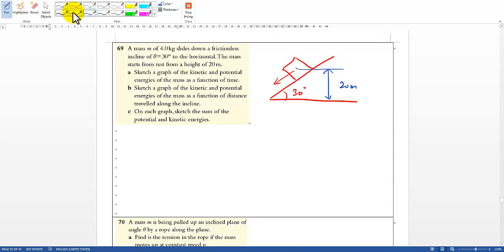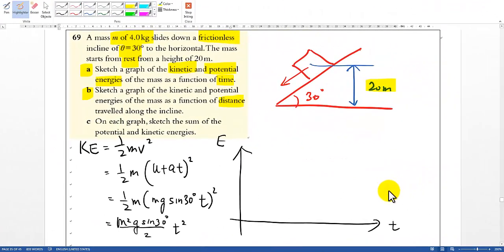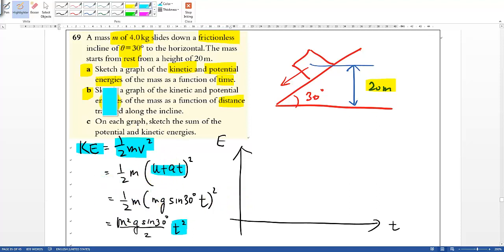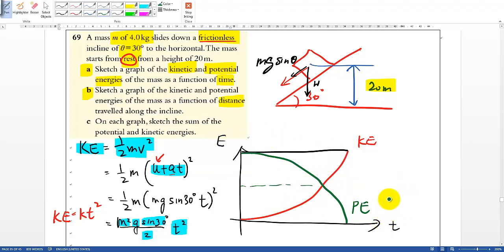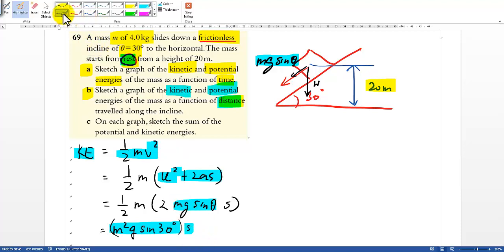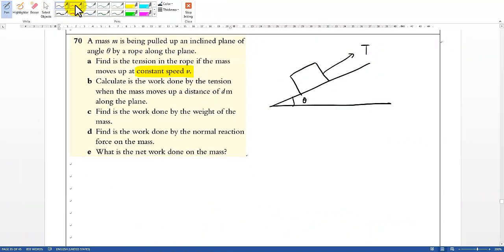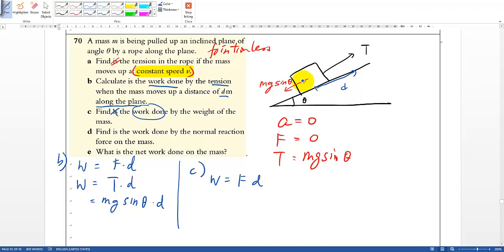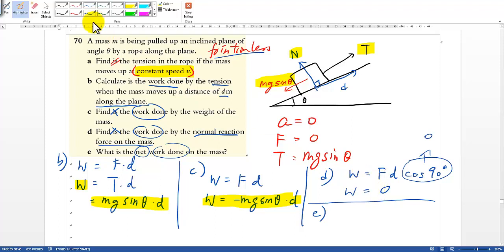Energy and Motion Exercise (3 of 3) - IB Physics A.3 (Part 7)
Correct
2:53
I forgot to put sqaure (^2) with "mg sin 30 deg", the final expression for KE should be

KE = (0.5)(m^3)(g^2)(sin 30 deg)^2 t^2
Luckily, the shape of the graph is still the same